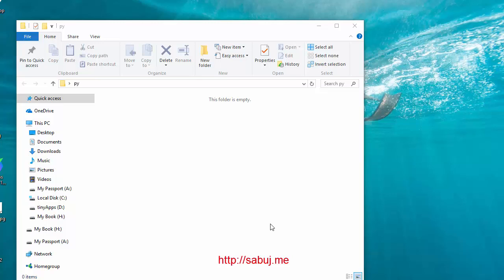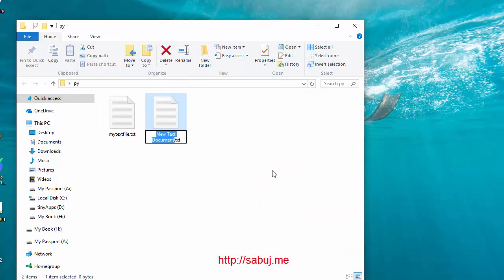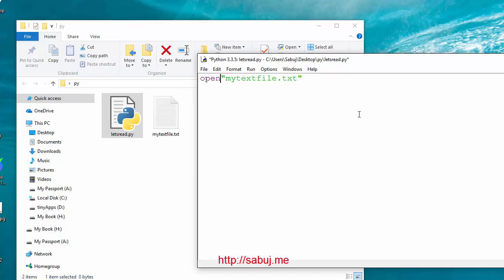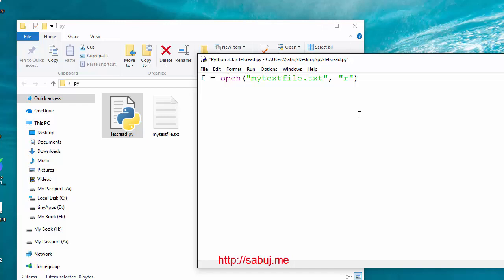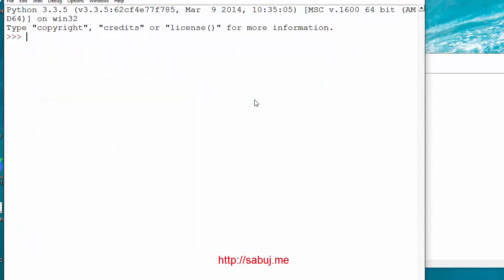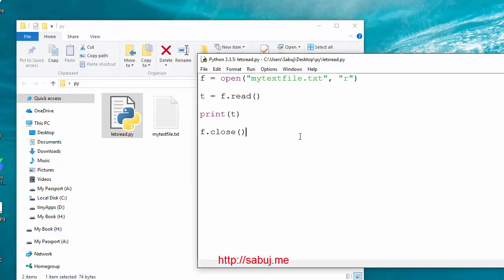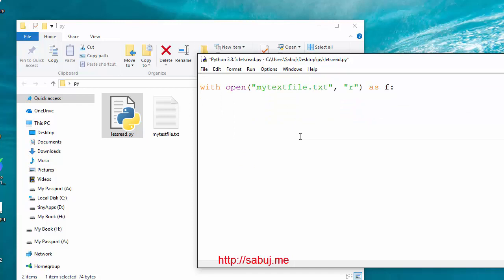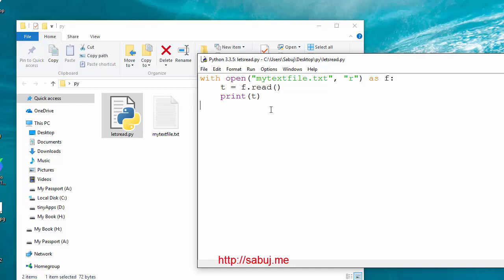How to Open Read and Close Files in Python In Text Mode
A beginner level tutorial for python programming on How to Open Read and Close Files in Python In Text Mode.
Both in the normal way and with the context manager.